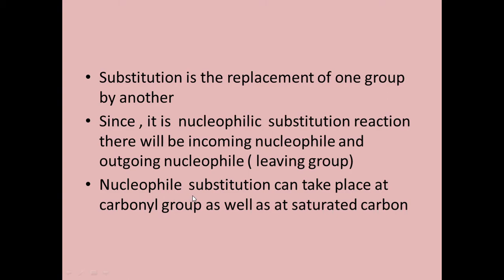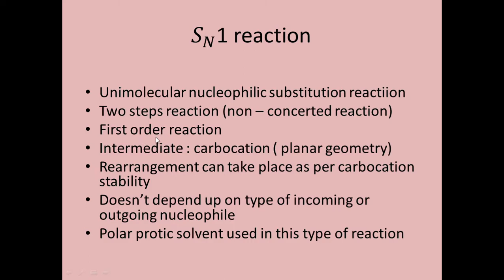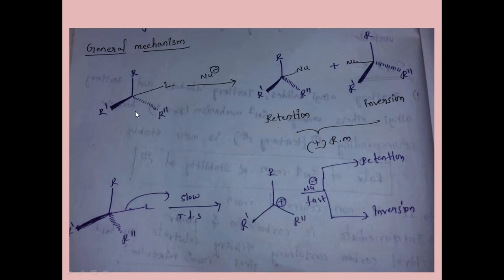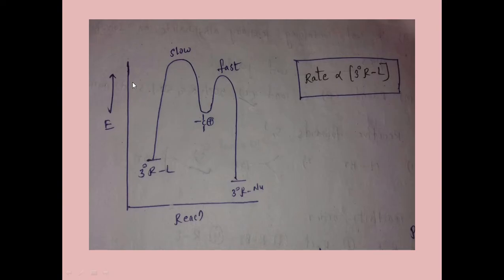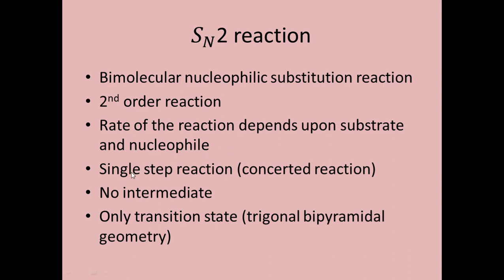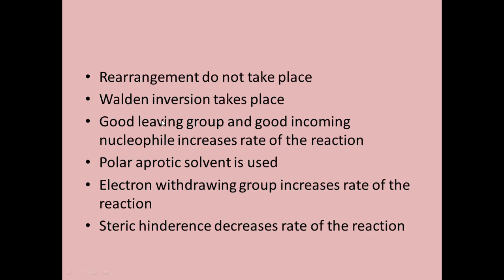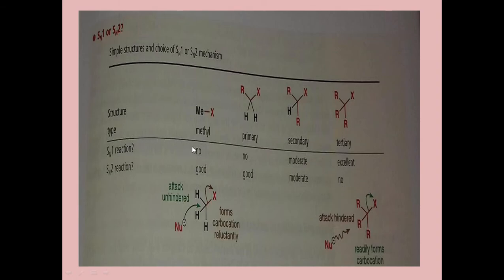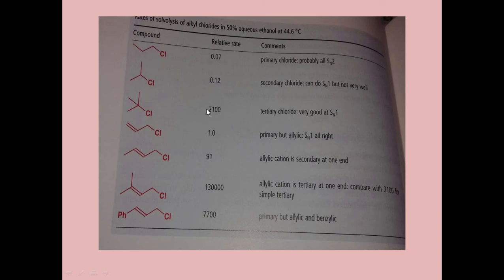Nucleophilic substitution reaction at saturated carbon(v1)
Hello friends
welcome to the You tube channel Scientia world
I hope every one is fine
In this video nucleophilic substitution reaction specifically at saturated carbon been explained
Reference book Claydan Greeves Warren organic chemistry

scientia world